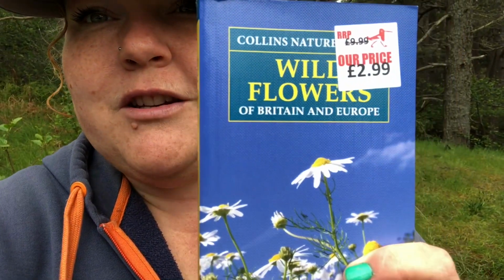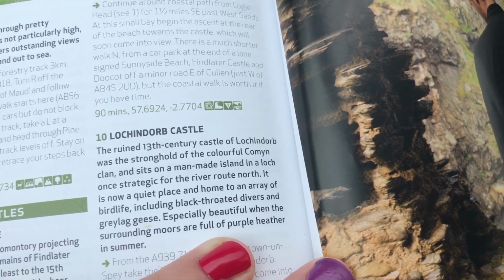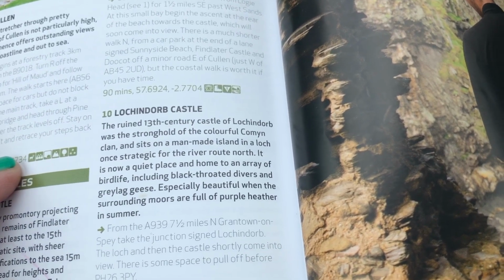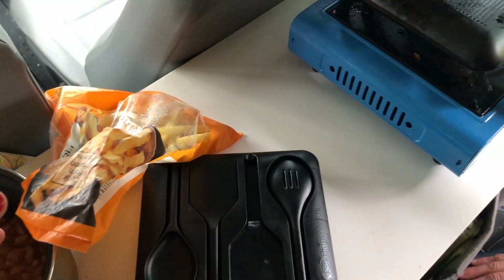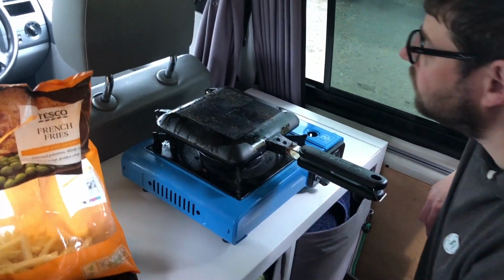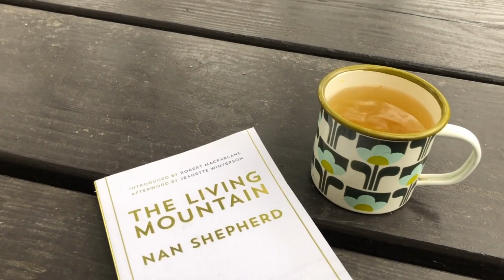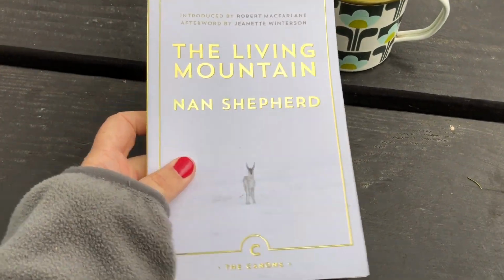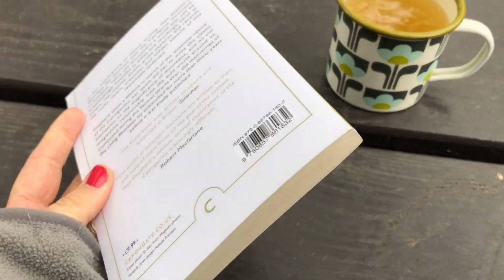Not a bad view! - Scotland 2019 Travel Vlog 3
We went back to Scotland again this year for our holiday and as you guys like these vlogs I thought I would share!
Places you can find me:

The Mrs Brimbles online shop for everything planner, journal and stationery as well as online art journal courses

Purchase my planner printable inserts & Art Dashboards

Join the chat with other likeminded planner and journal enthusiasts, search for 'Mrs Brimbles Happy Place' on Facebook